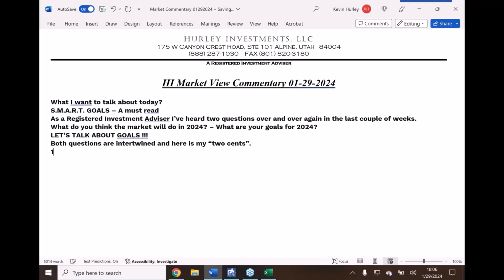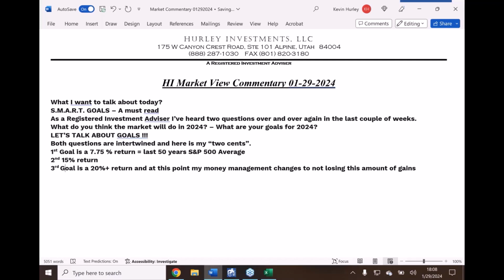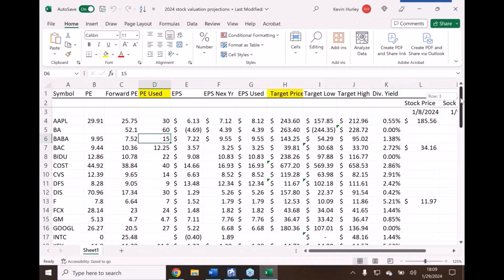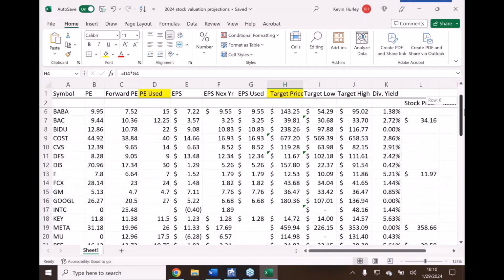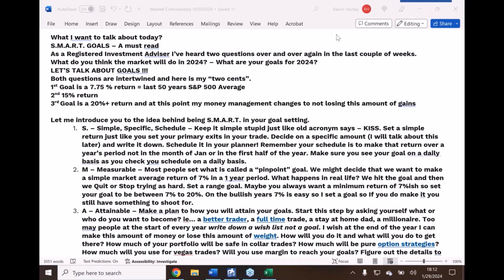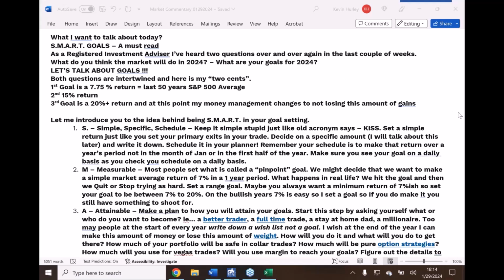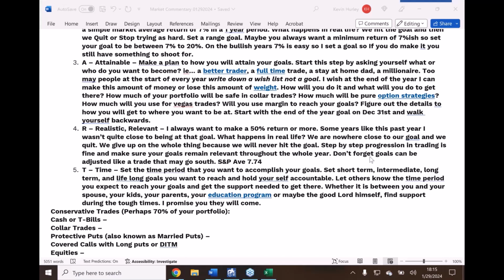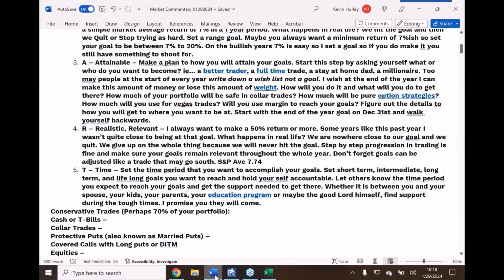Lesson #4 S M A R T Goals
How to set goals in today's stock market